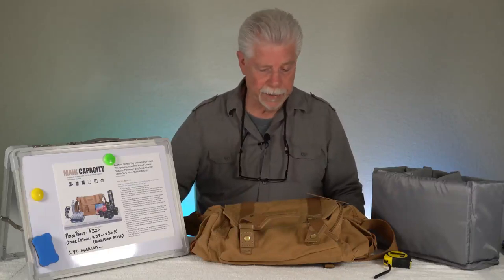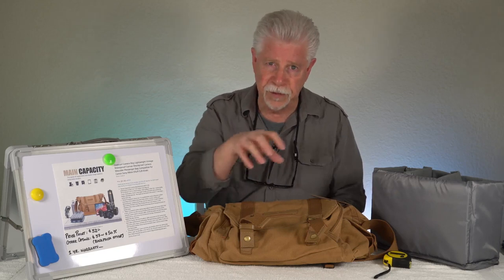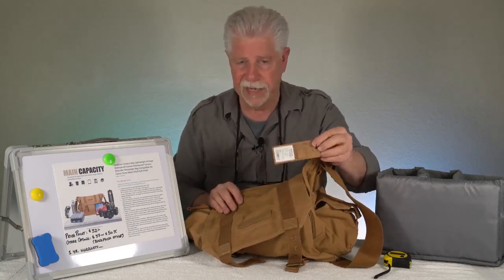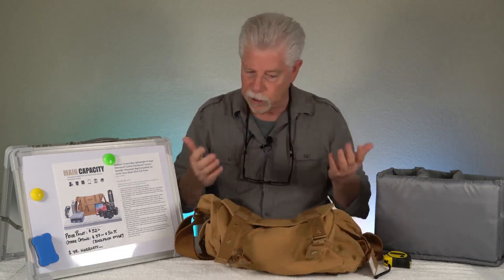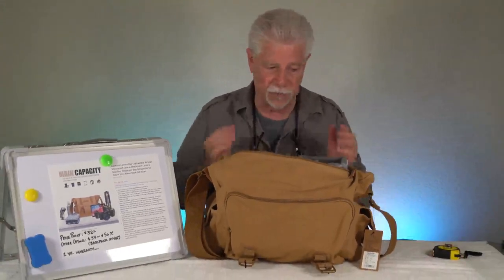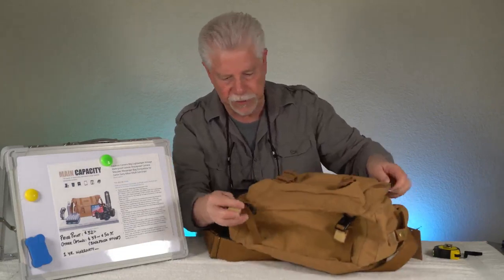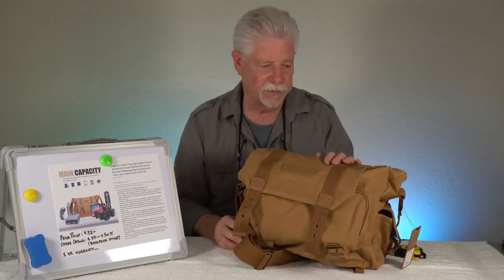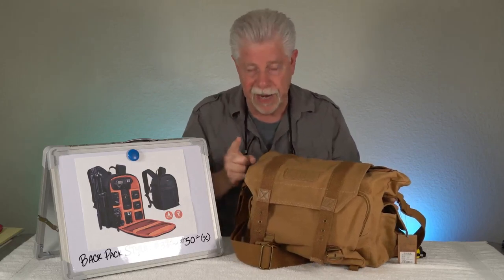Camera Bag by Cwatcun brand Review, Truly a large camera BAG… quality build, plenty of room and a ve